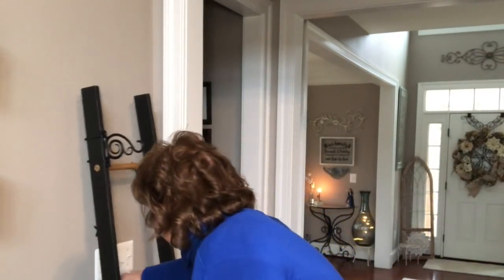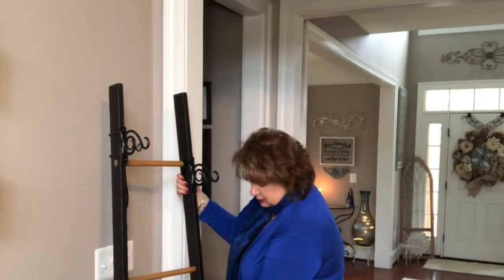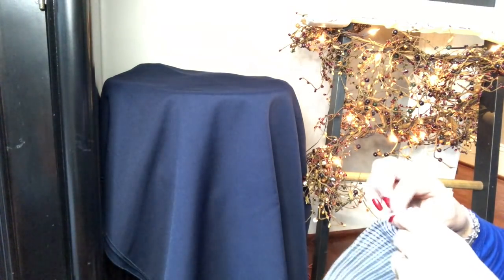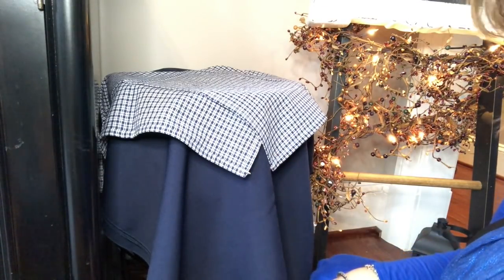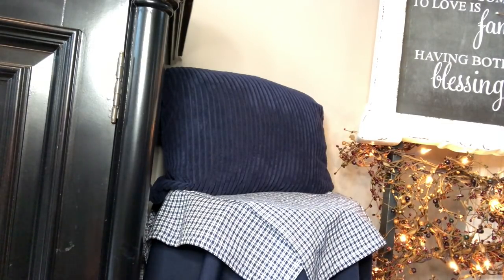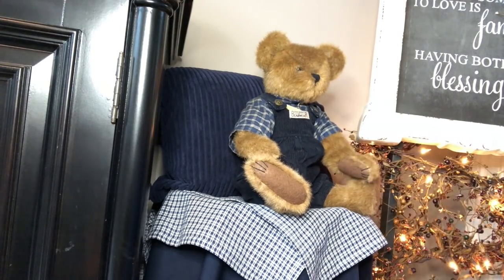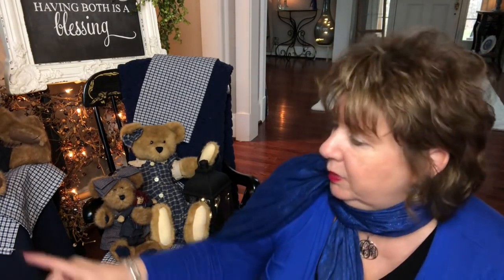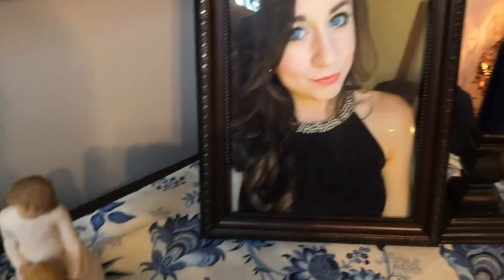💙NEW💙 CENTERPIECE & COZY CORNER -- BLUE & WHITE COTTAGE DECOR